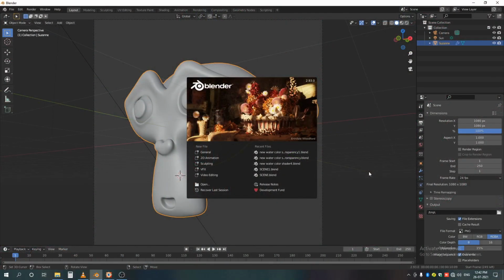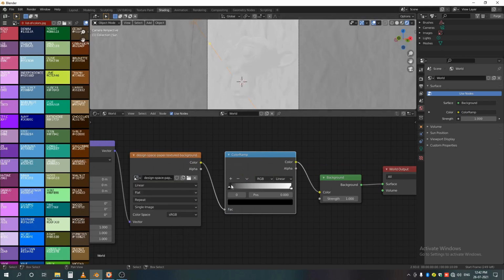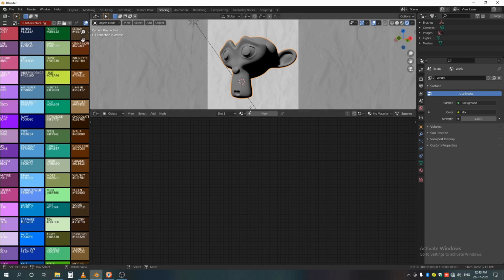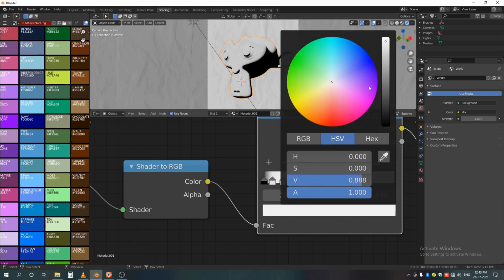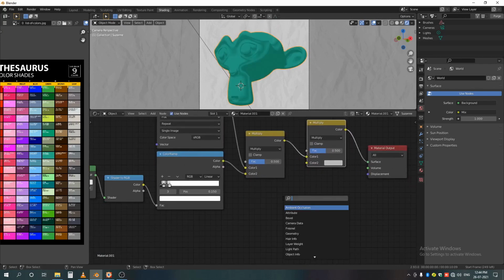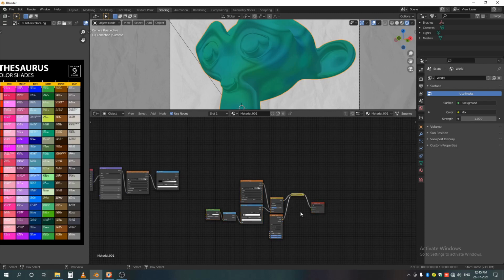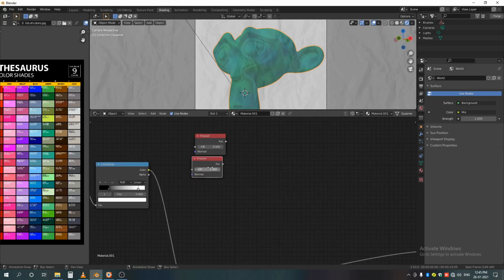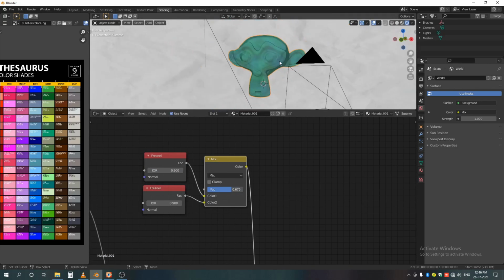Blender Tutorial Water Color Shader Tutorial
Hi in this video tutorial, I will show you, How to create quick water color shader in blender.
Easy trick to create fast  water color shader in blender.
Create water color toon shader  in blender.